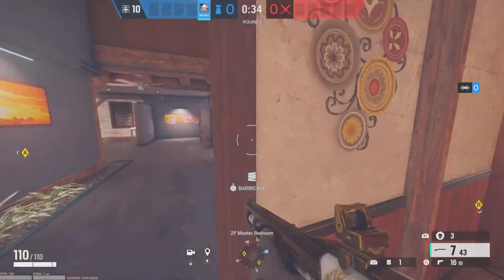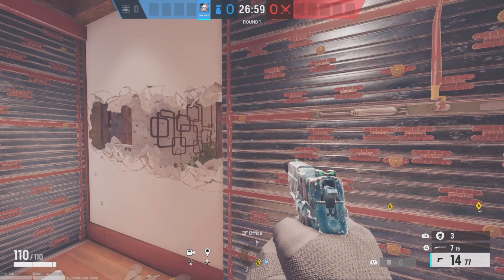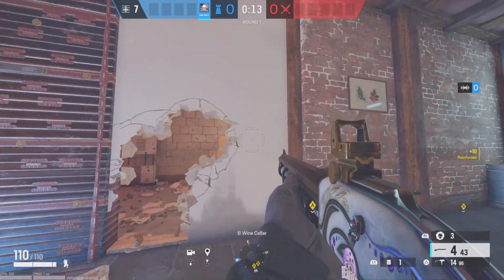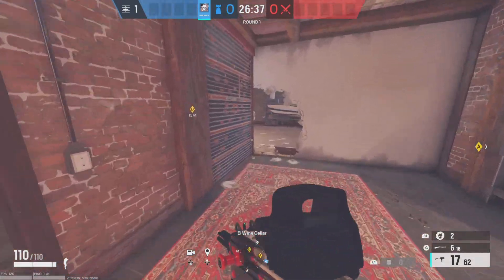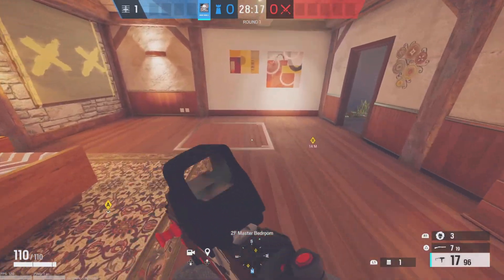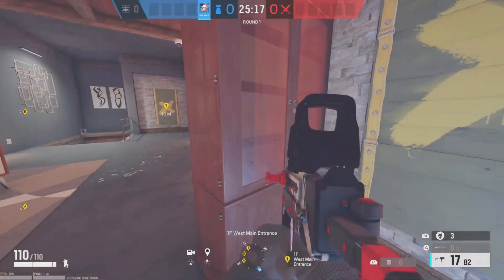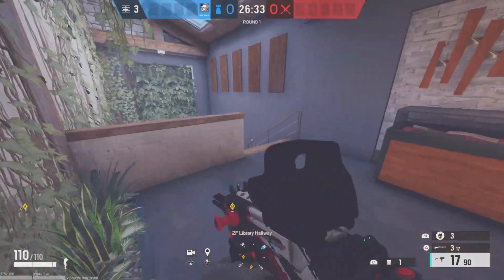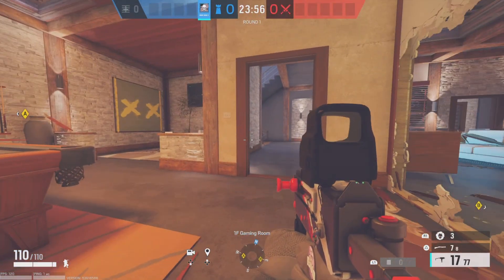How to set up every site on Chalet